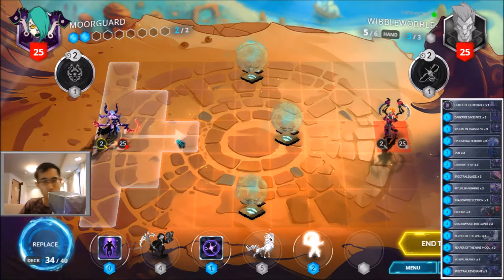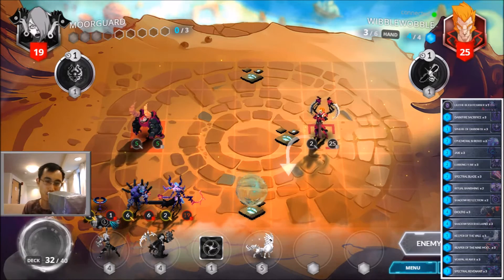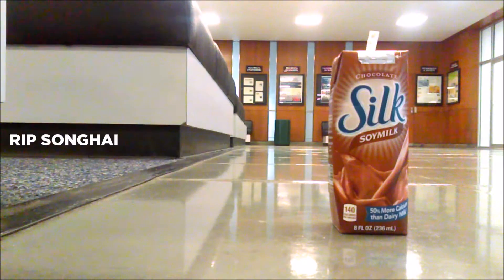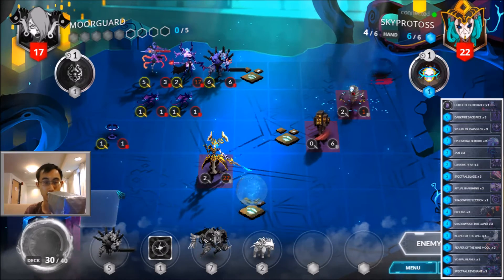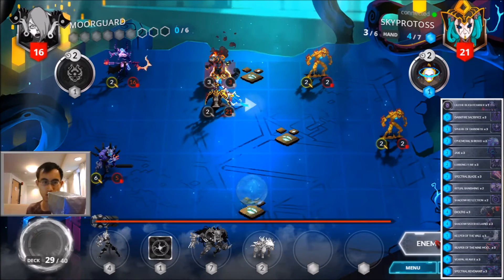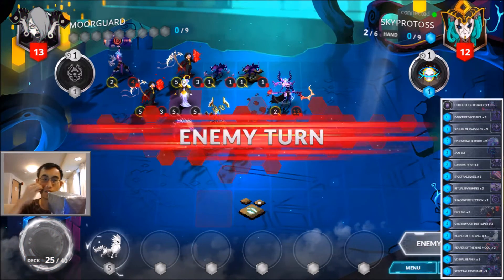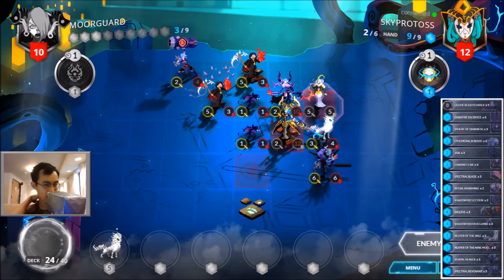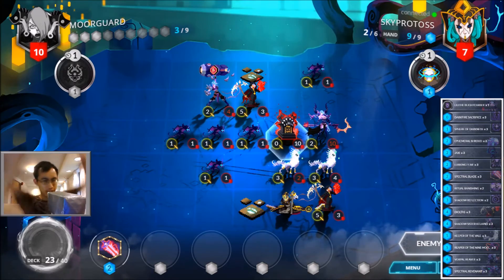Reaper of the Vale - Duelyst Constructed with Ramp Abyssian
Make your enemies fly with Reaper of the Vale!

Social Media!

- The Last - To The Future
- Support The Last: